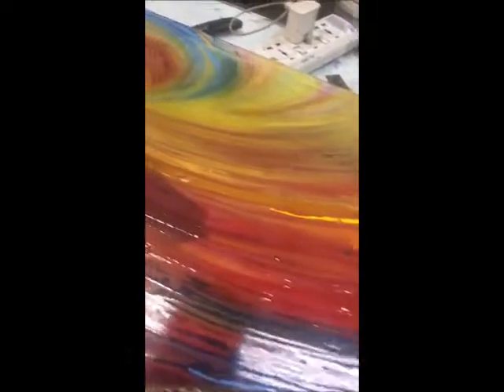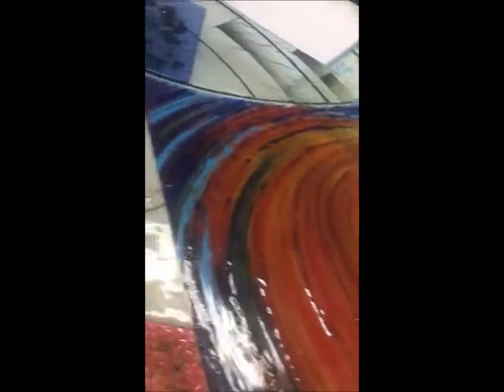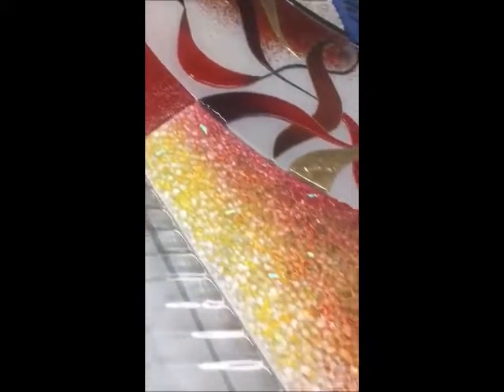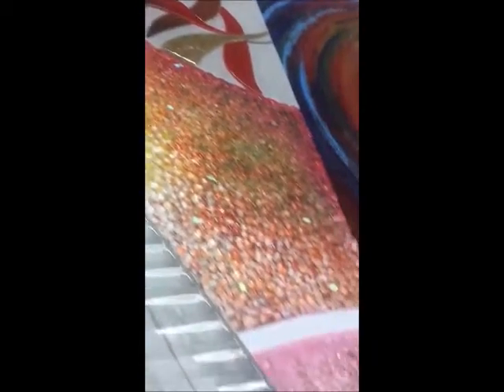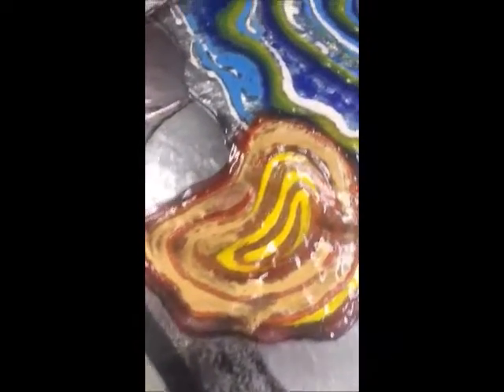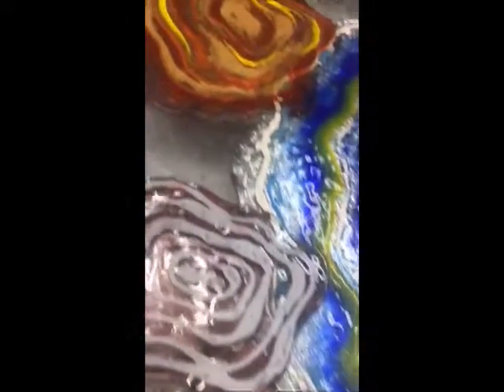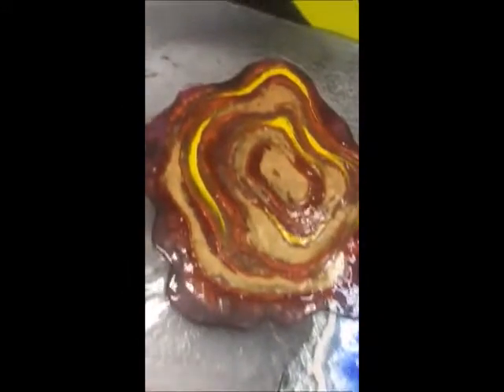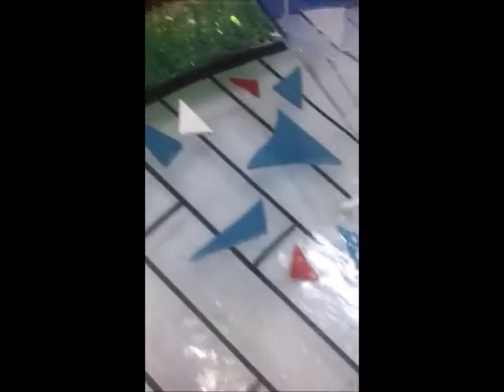Fused Glass Art Work by Spectra Arts